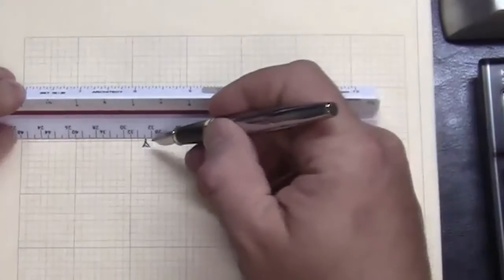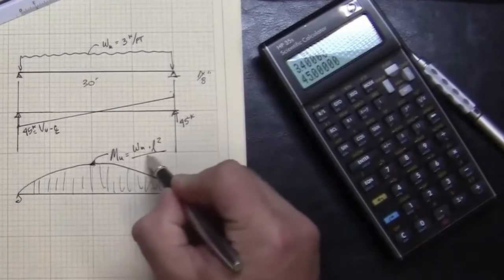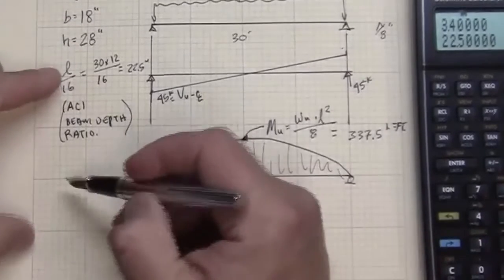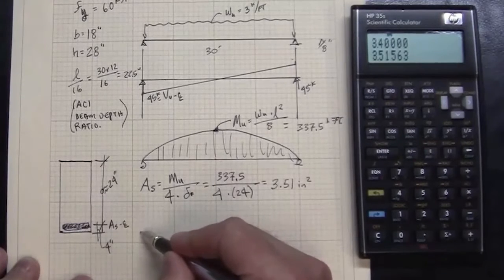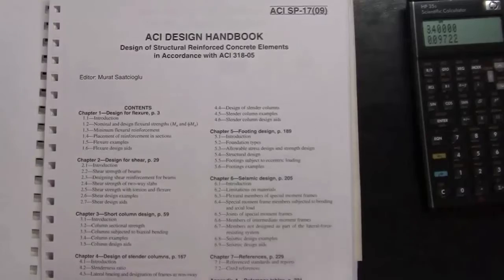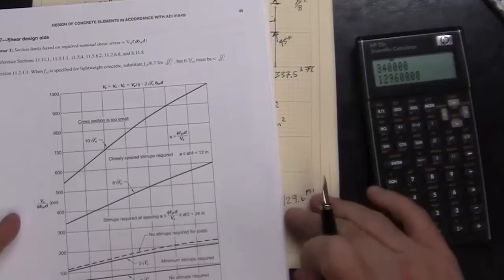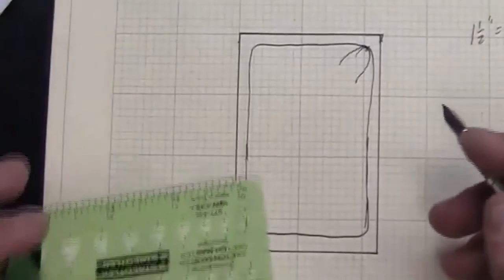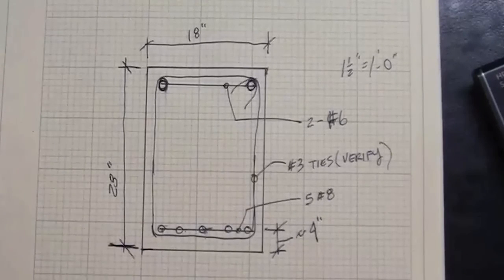Structural Analysis Using Revit Lesson 4:- Sketch and Calculate Concrete Design, part 2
Sketch a concrete beam and get an approximation of the steel quantity and of the shear stress.

After completing this lesson, you'll be able to:

Apply rules of thumb for concrete design.
Calculate beam depth ratio.
Reference ACI standards.
Check and validate a structural beam for the loads applied to it.

Structural engineers design and analyze buildings, bridges, power plants, electrical towers, dams, and other large structures that are essential to life as we know it. They choose the precise configuration for elements in these designs by using mathematical calculations and analytical techniques such as the finite element method (FEM). Doing so predicts the behavior of new structures and analyzes the failures in existing ones—solving critical problems for the world's infrastructure.

This course shows you how to design, analyze, and document your engineering project. You'll utilize the integrated analysis functionality to explore engineering, design, and construction decisions. Lessons on 2D sketching and hand calculations teach you the engineering skills required for solving problems and challenges on structural projects. Instruction in Autodesk® Robot™ Structural Analysis Professional software provides you with advanced building simulation and analysis capabilities for large and complex structures so that you can quickly perform simulations and analysis of a variety of structures.

Discover how professionals use structural analysis tools to create consistent and high quality construction documentation so you can apply these skills to your own projects.